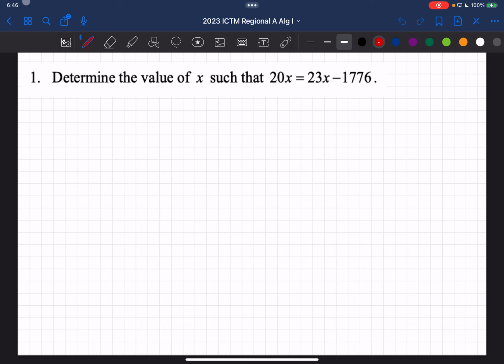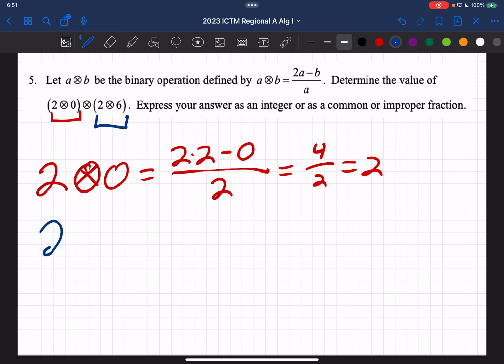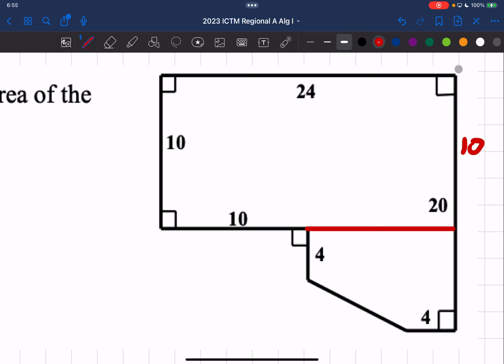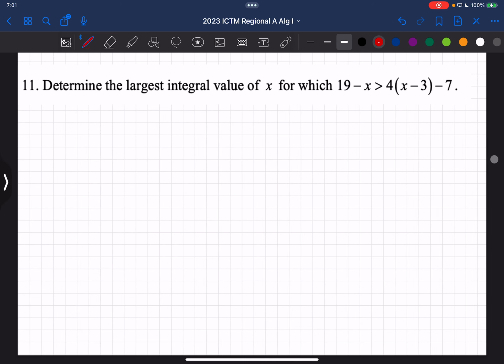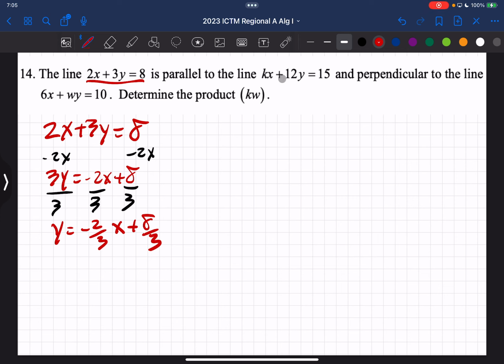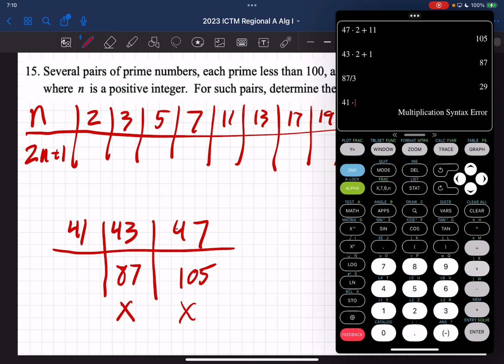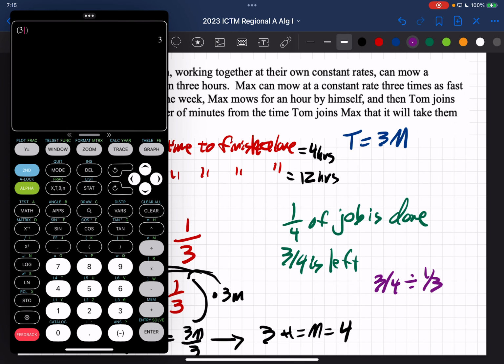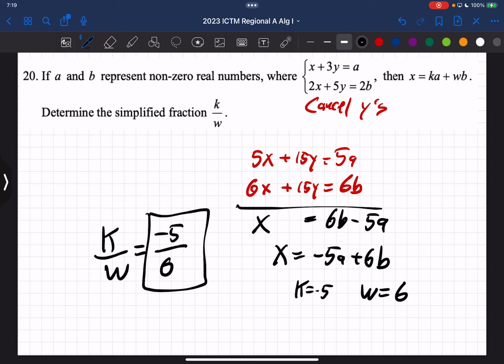ICTM 2023 - Regional A - Algebra 1 Contest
Intro - 0:00
Problem 1 - 0:15
Problem 2 - 0:51
Problem 3 - 1:55
Problem 4 - 3:11
Problem 5 - 4:29
Problem 6 - 6:04
Problem 7 - 7:18
Problem 8 - 9:03
Problem 9 - 11:20
Problem 10 - 12:16
Problem 11 - 14:39
Problem 12 - 15:47
Problem 13 - 16:47
Problem 14 - 18:17
Problem 15 - 21:36
Problem 16 - 24:35
Problem 17 - 25:30
Problem 18 - 29:10
Problem 19 - 29:55
Problem 20 - 32:05